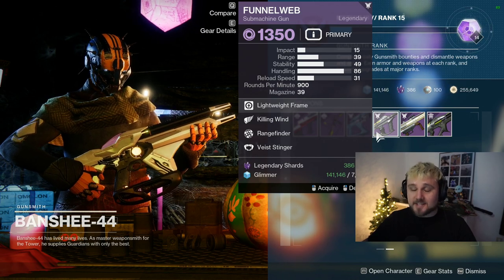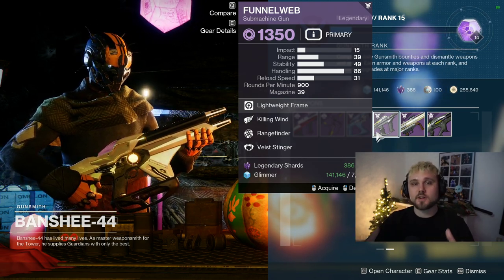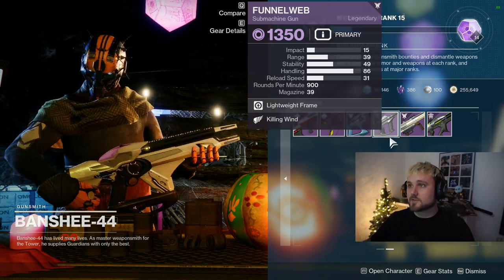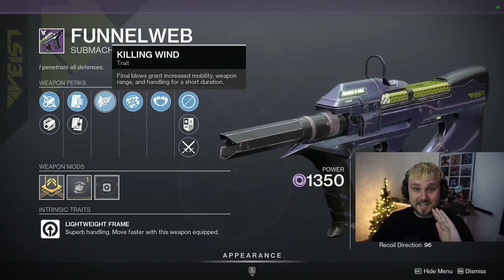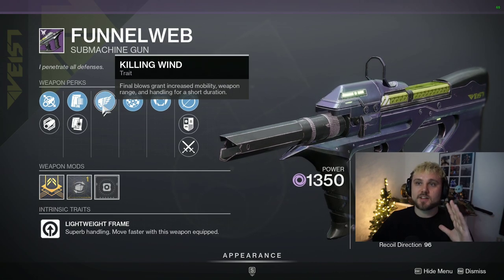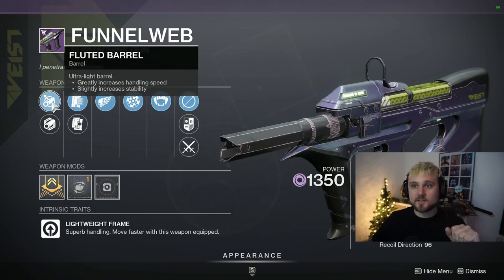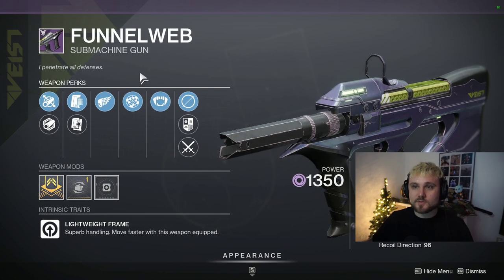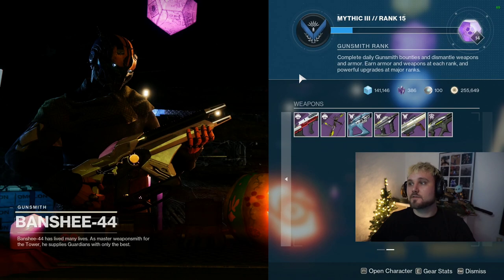PSA: YOU HAVE 24 HOURS TO GRAB THESE FROM BANSHEE!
📱 Follow me on all social media platforms!

Credit to: